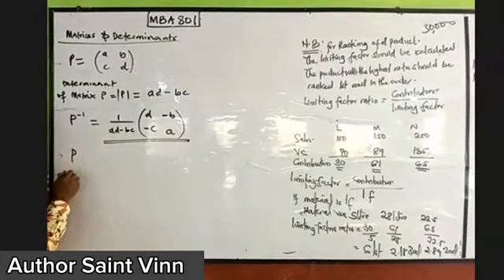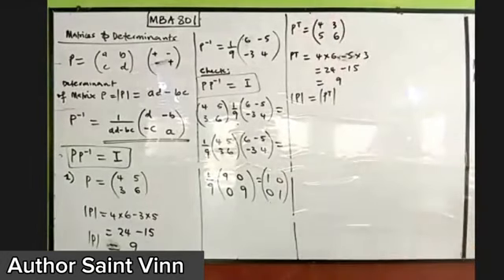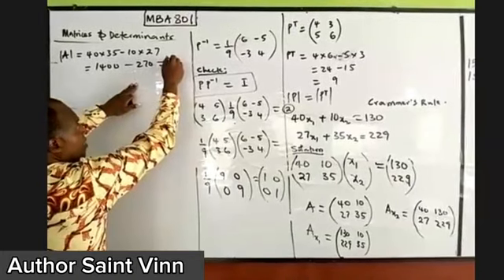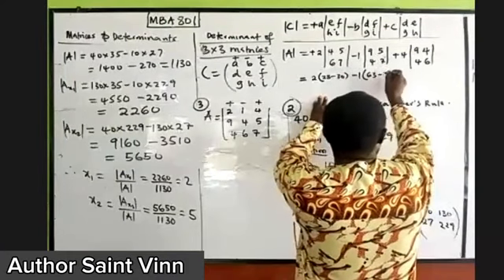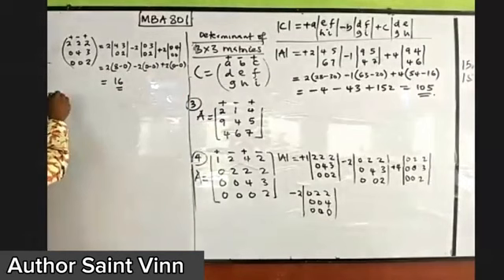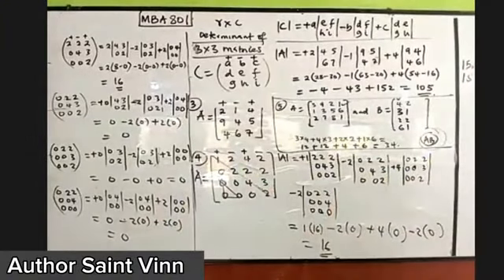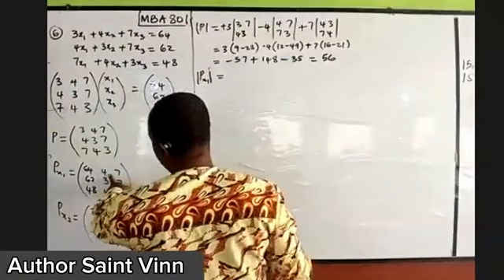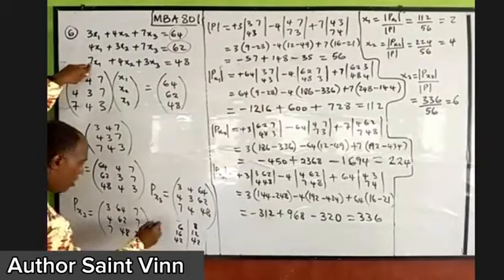Determinant of 4 × 4 matrices demystified for secondary and tertiary students